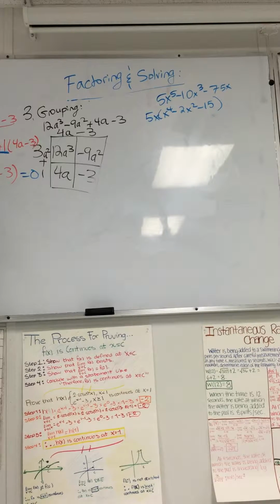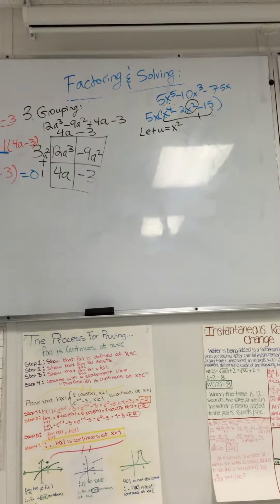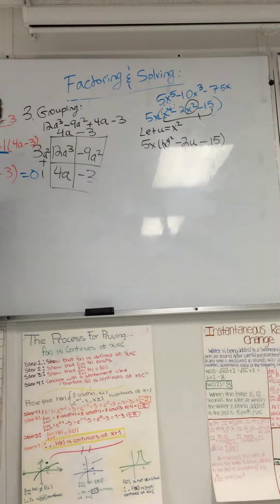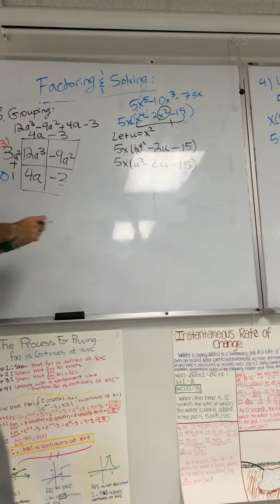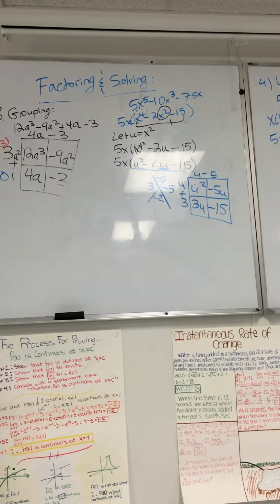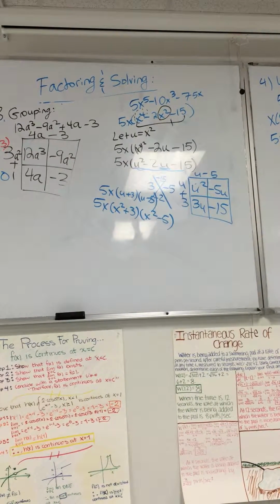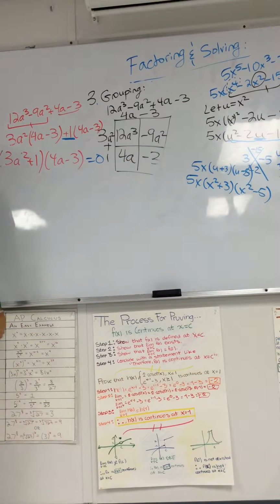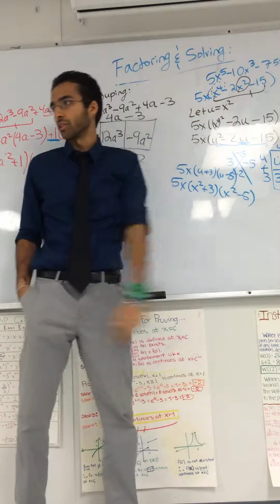Pre-calculus October 9th Lecture Part 6